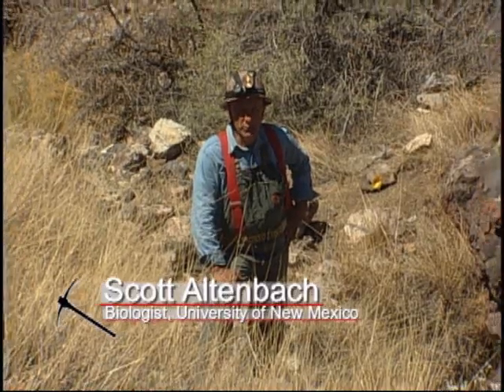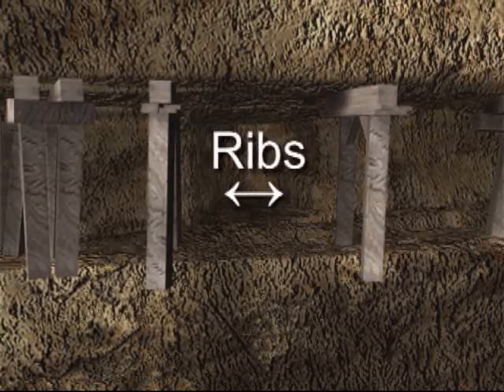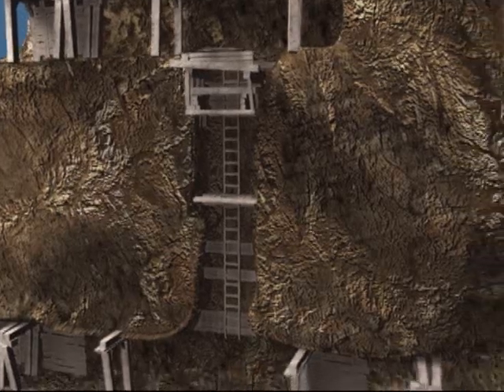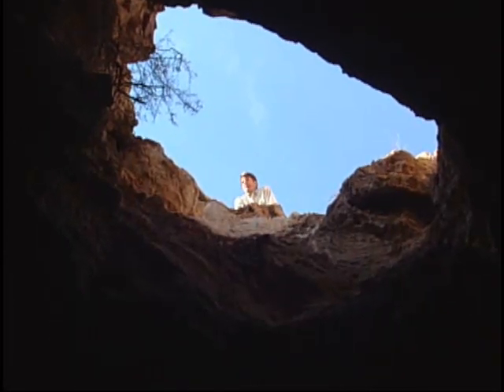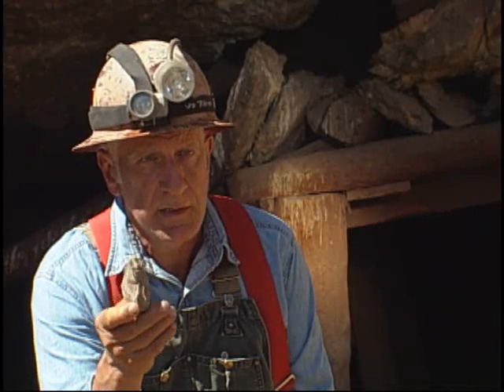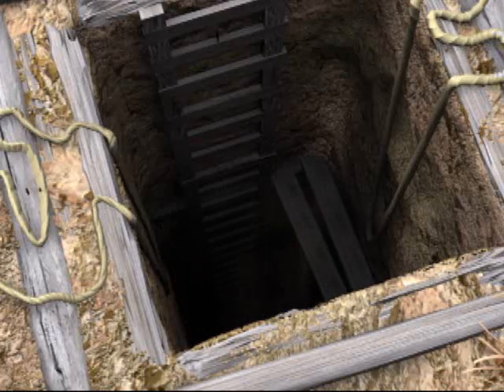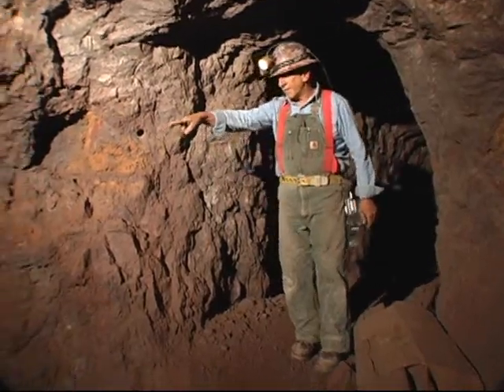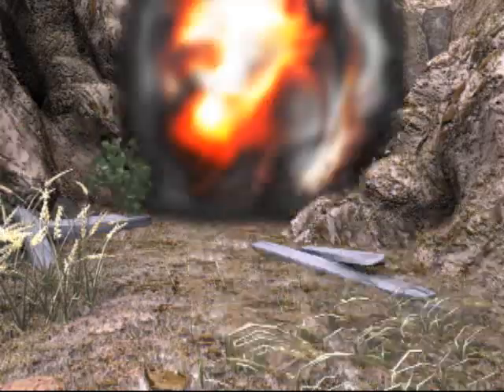Hidden Dangers (short version)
The New Mexico Abandoned Mine Land Program (AML) presents Hidden Dangers: The Legacy of New Mexico’s Abandoned Mines, featuring abandoned mine history, safety and safeguarding. This film's primary focus is on mine safety and safeguarding techniques, but a variety of topics including history, archaeology and biology provide a broader overview. Highlights include footage of actual hazards shot in underground mines, expert interviews, and animated scenarios of encounters with hazardous abandoned mine features. This video will provide an awareness of the Abandoned Mine Land Program’s reclamation efforts while educating the public about the dangers of abandoned mines.